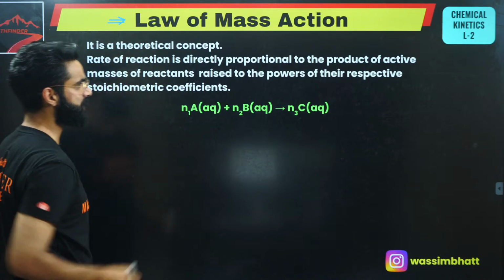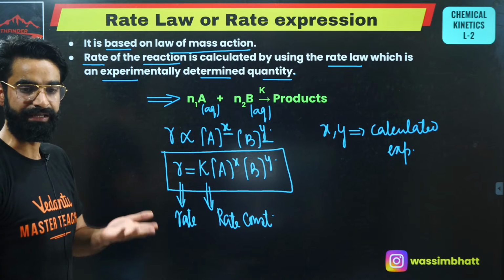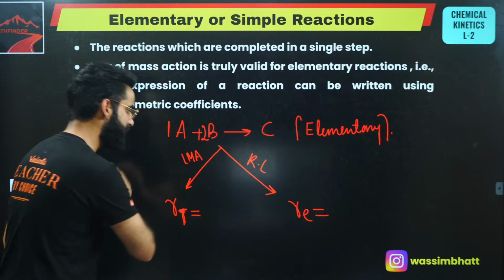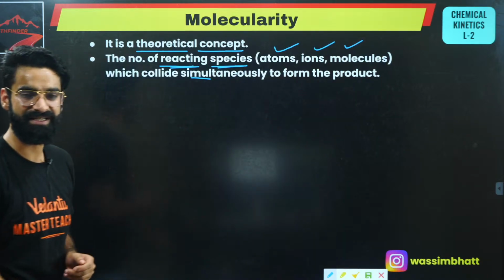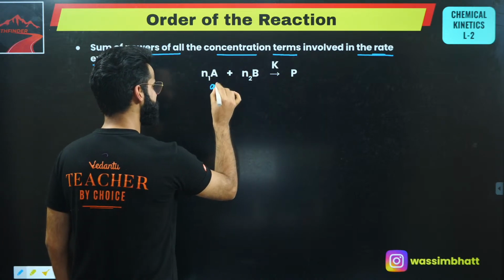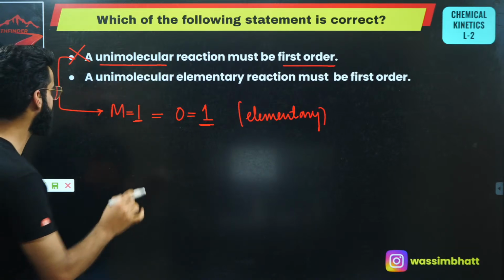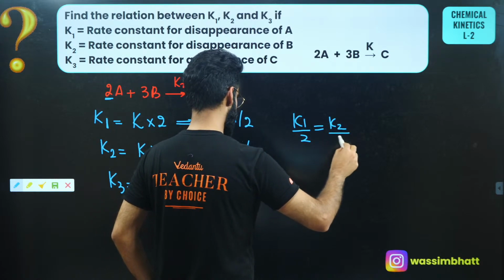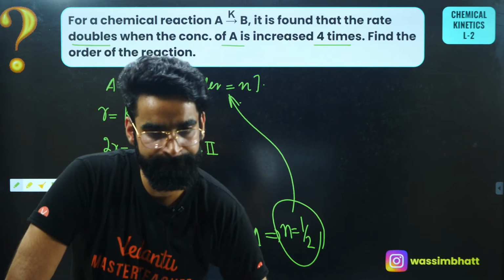Chemical Kinetics JEE Part-2 | Class 12 Chemistry | JEE 2022 | Path Finder | VJEE Enthuse English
JEE English: In this session, Wassim Sir will be teaching you Chemical Kinetics @Vedantu_JEE_English. This class would be helpful for the aspirants preparing for the IIT JEE 2022 exam. Path Finder series at Vedantu JEE Enthuse English to get your dream scores in JEE 2022 exams. In this session, we will take a look at all from the Chemical Kinetics Class 12 IIT JEE. We are here with 👉 today's session of Chemical Kinetics Class 12 IIT JEE | Chemical Kinetics Class 12 Chemistry | Chemical Kinetics IIT JEE | Chemical Kinetics JEE Mains 2022 | IIT JEE Chemistry  (Class 12 Chemistry Chapter 1) | JEE Main 2022 (IIT JEE 2022) ​session.

✅ 🤔 Want to excel in Olympiads?
Start preparing for Olympiads  (NSEP, NSEB, NSEC, KVPY, PRMO) with India's Top Teachers.  Register for VEDANTU OLYMPIAD WIZARD Test and stand a chance to enter into Vedantu's Olympiad courses, absolutely free.

🔥 📢 Test Date - 13th June 2021

➡️ Topics Covered in this Session:
♦ Chemical Kinetics Class 12 IIT JEE
♦ Chemical Kinetics Class 12 Chemistry
♦ Chemical Kinetics IIT JEE
♦ Chemical Kinetics JEE Mains 2023
♦ Chemical Kinetics JEE Advanced 2023
♦ Chemical Kinetics by Vedantu JEE Enthuse English
♦ Chemical Kinetics by Wassim Sir

Let us know if you come across any doubts 🤔 in today's Session "Chemical Kinetics Part-1 | All From Basics | Lecture 2 | Path Finder | Class 12 Chemistry Chapter 4 | JEE 2022" by Wassim Sir.